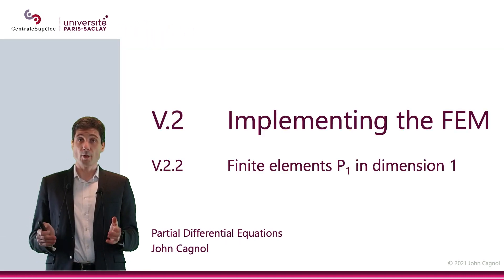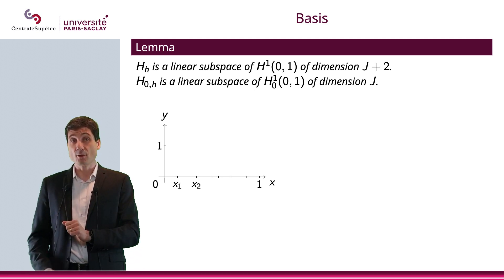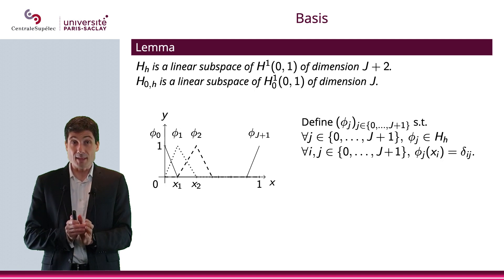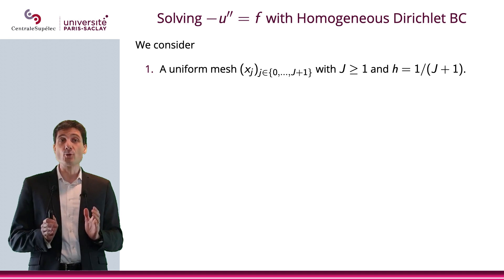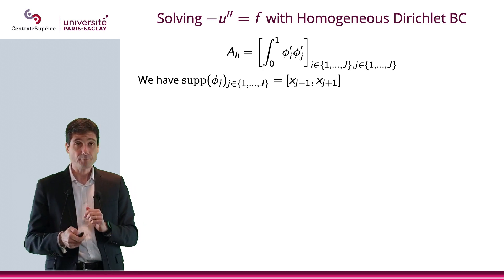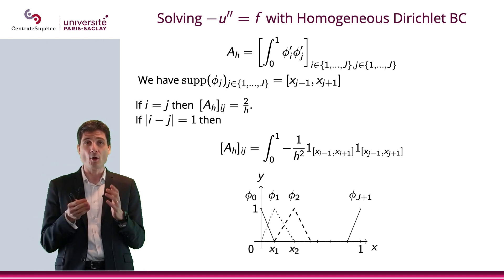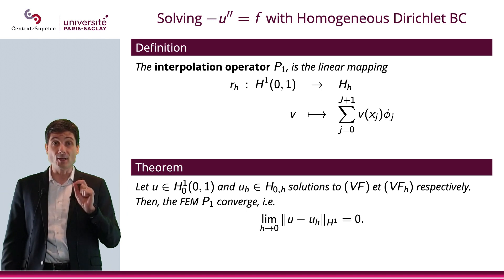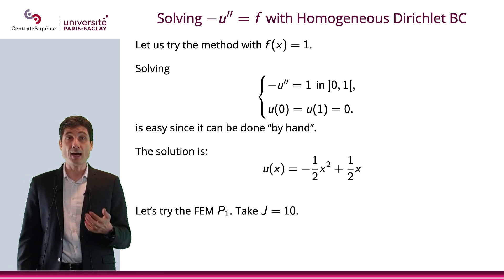PDE - Chapter V - Section 2.2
Implementing the FEM:
Finite elements P1 in dimension 1